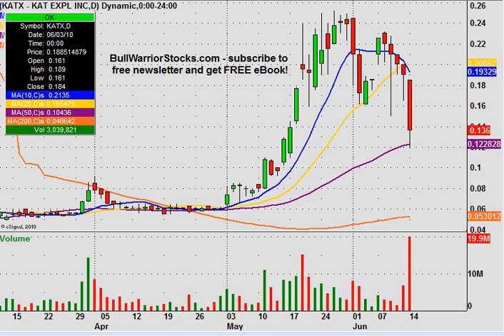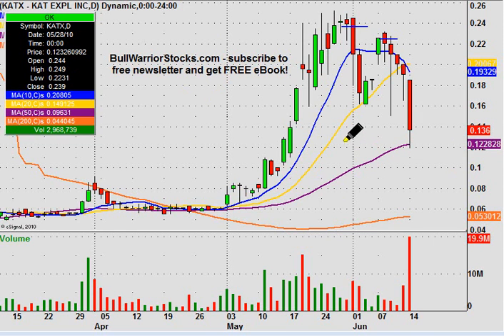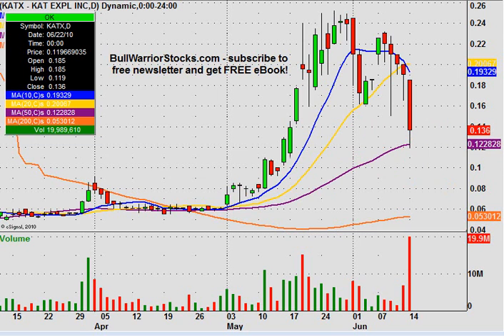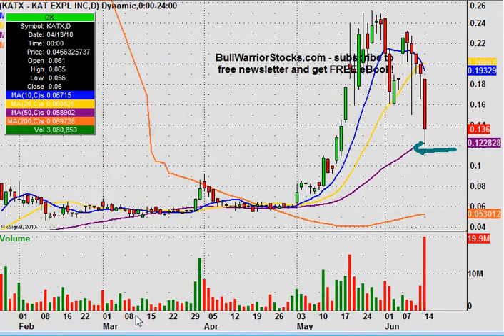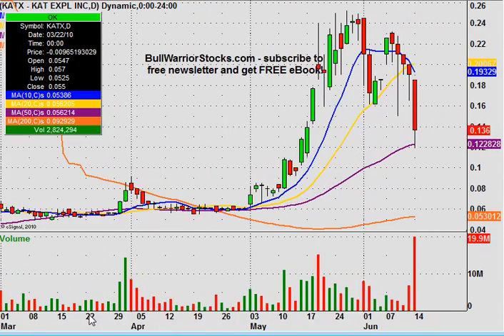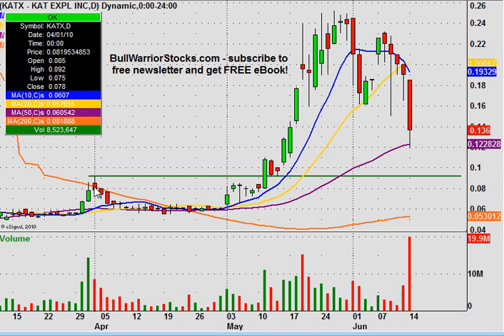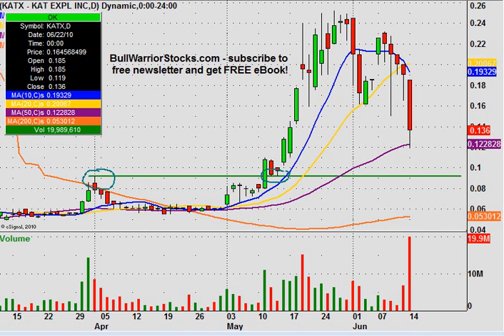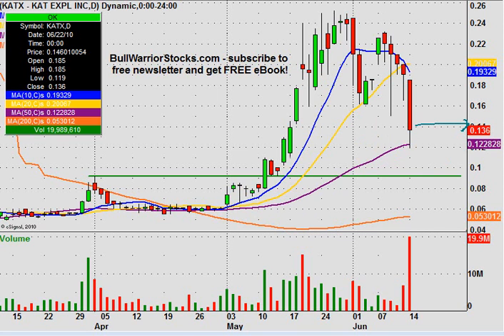KATX Technical Stock Chart_ 6/14/2010